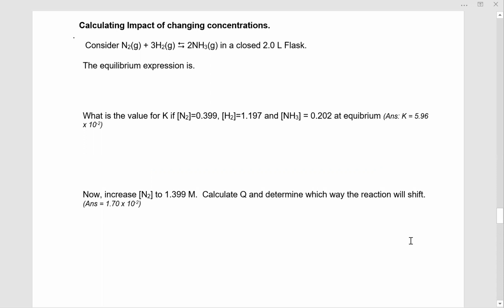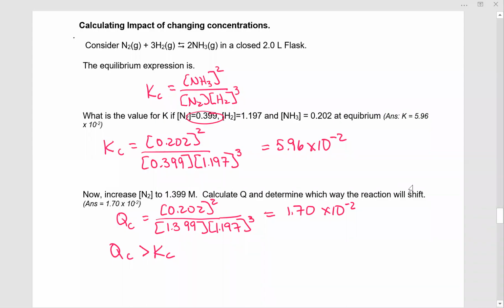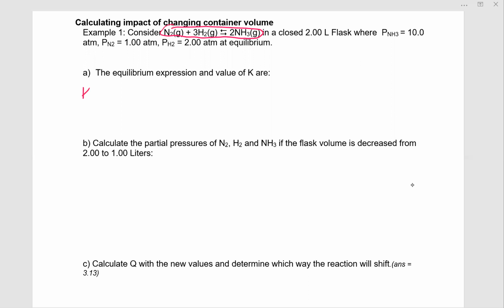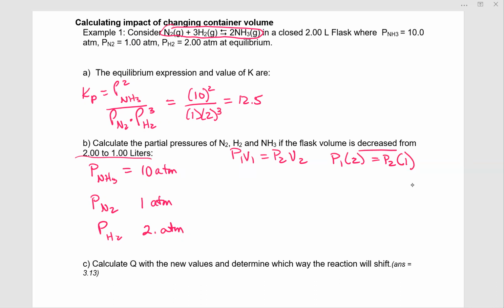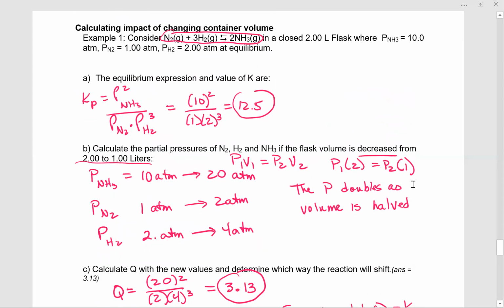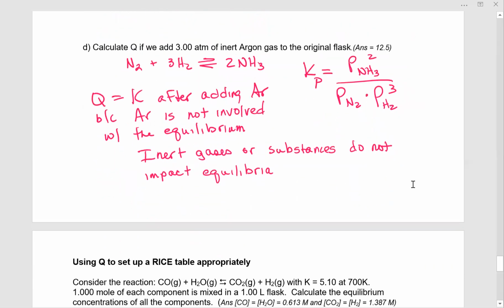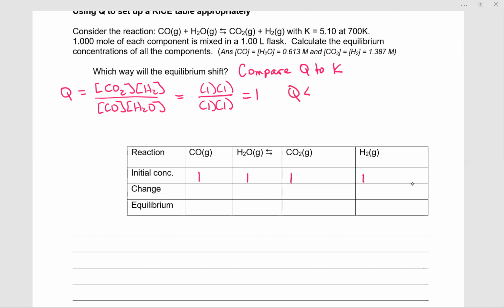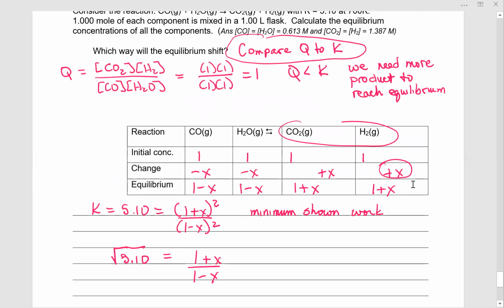10 08F calculating Q to predic shift and ICE tables